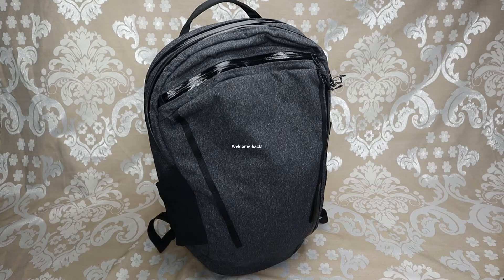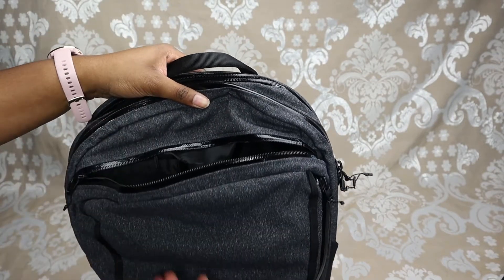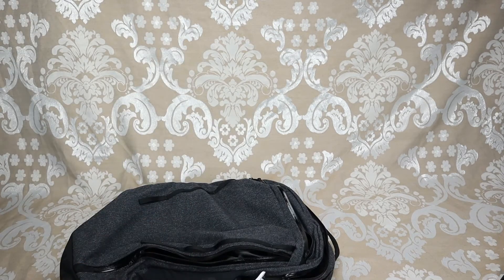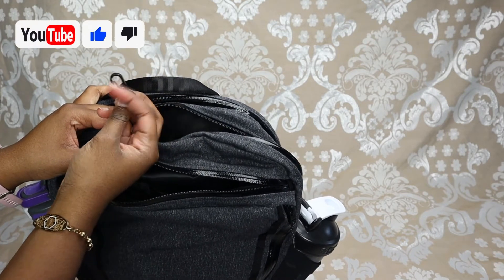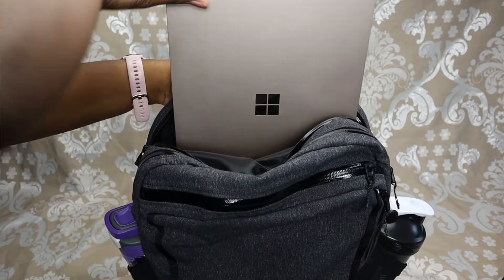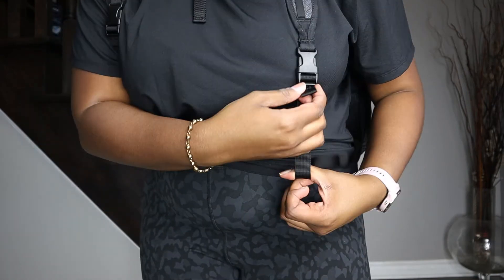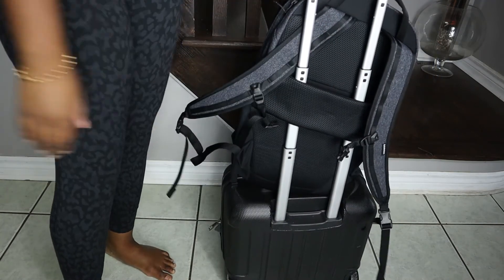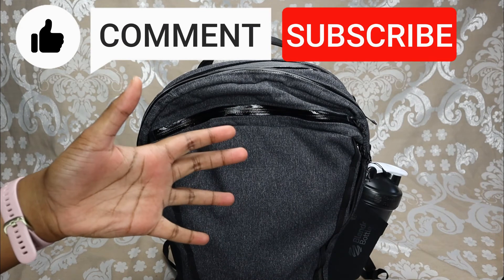Lululemon Core Backpack 2.0 20L Review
Hi everyone!

This is a review of the lululemon Core Backpack 2.0 20L in the colour heathered black. This lululemon backpack is great for school, travel, the gym, hiking or commuting!

You'll really help my channel AbbyBReviewing grow & allow me to keep making videos for you! :)

My Outfit 👇:
✦lululemon All Yours Training Tee (wearing size 10):

Key Points ⏰
0:00 Intro
00:22 Colour & Price
00:41 All Around View
01:19 Core Backpack Highlights
01:48 What Can This Bag Hold?
03:47 Cons
04:20 Comfort & Adjustable Straps
04:49 Zipper
05:46 Rating
05:59 Outro

WMTM= lululemon's online sale section